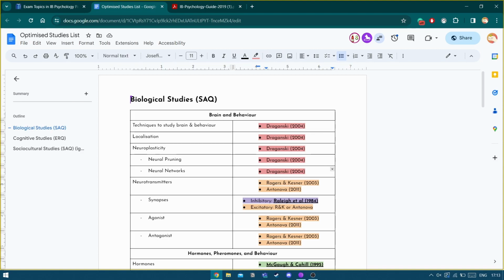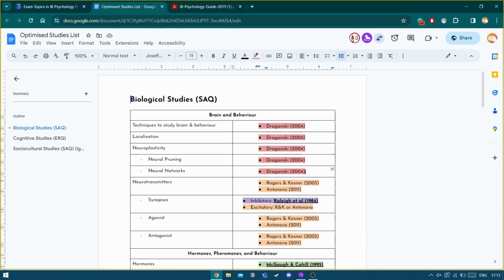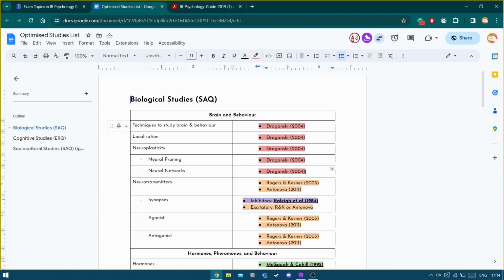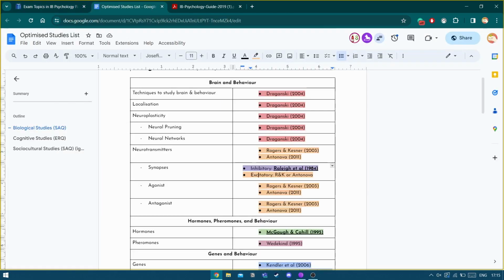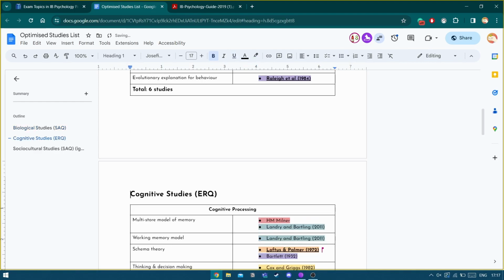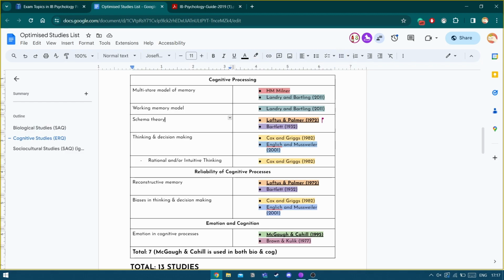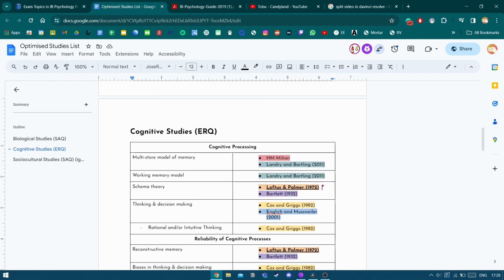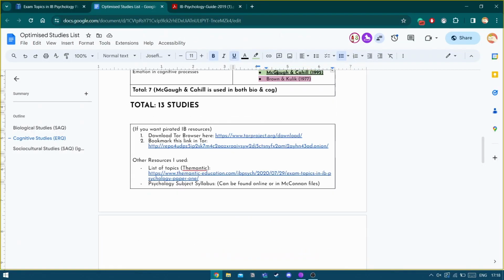Only 13 studies?!?!?! - Ho's Academy IB Psychology SL Explanation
please appreciate my hard work
By Marcus Mok

(Note: The Tor link also has access to other IB resources such as SaveMyExams, IB English Guys, and a bunch more other stuff I never looked at)

Chapters:
0:00 Intro
0:54 Choosing the Studies
2:10 Bio Approach (SAQ)
3:25 Bio Ethics Studies
3:57 Cog Approach (ERQ)
5:50 Cog Ethics Studies
6:35 Pirating IB Resources